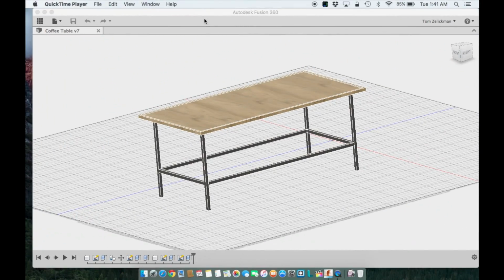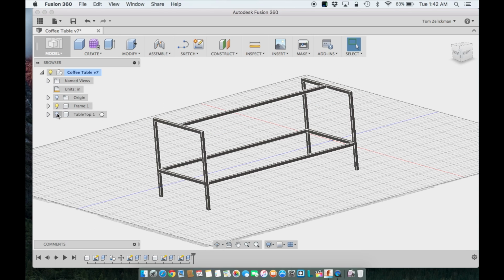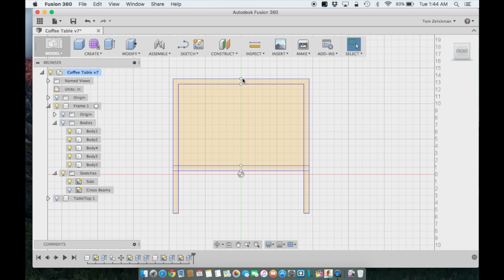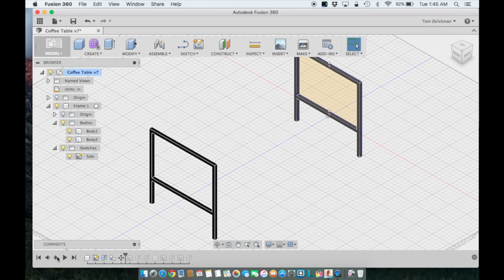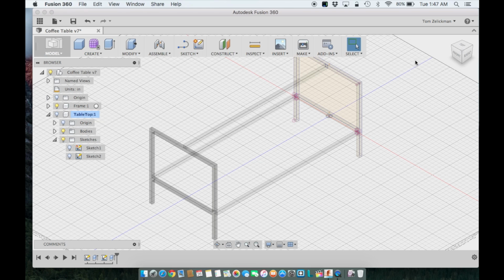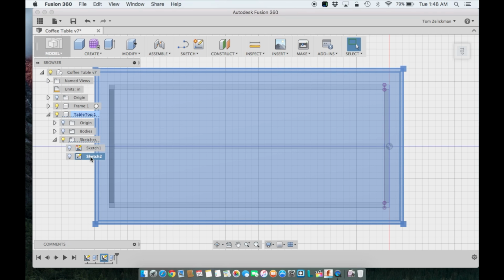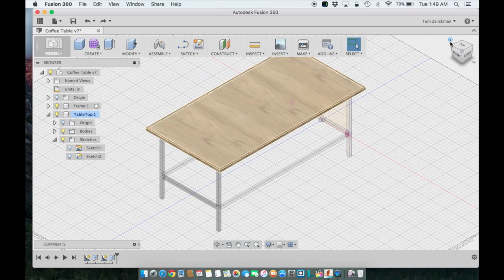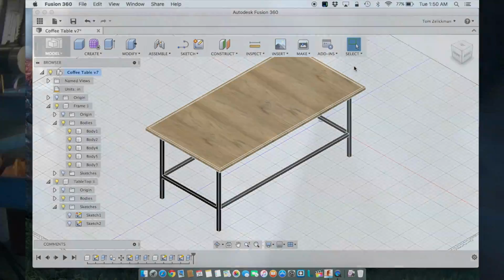Project Work - Table Set Part 1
Finally getting some time back in the shop and decided to work on a set of tables made of both wood and steel. This project will take a couple of weeks to get done so I am splitting things up into multiple videos. The first video shows the overall design in Fusion 360 as well as the cutouts that will get inset into the wooden tops.